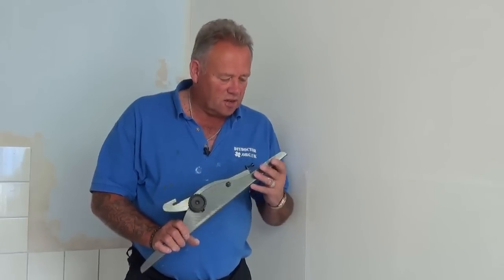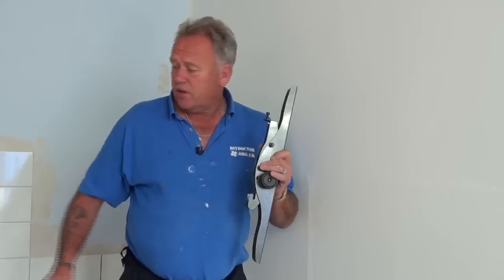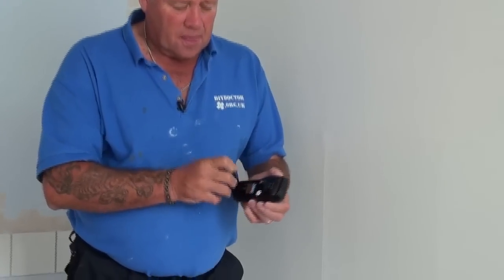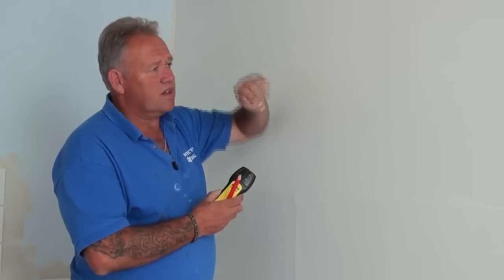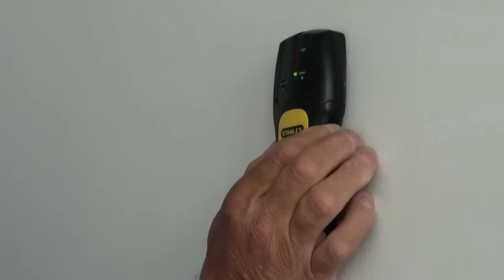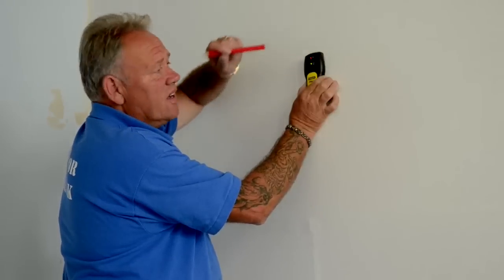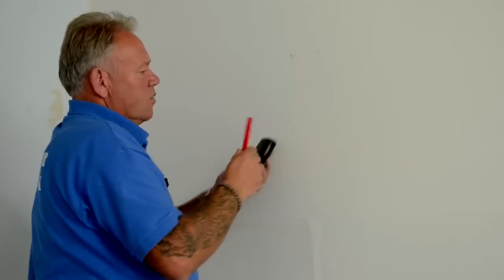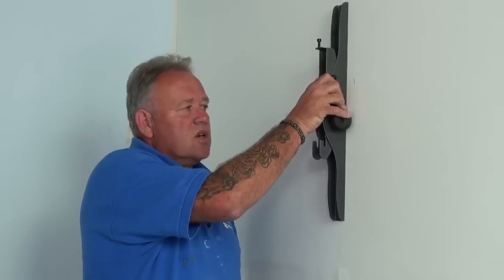How to use a Stud Finder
Find out how to use a stud finder or detector to locate timber studs and battens in walls so that you can easily fix to them.